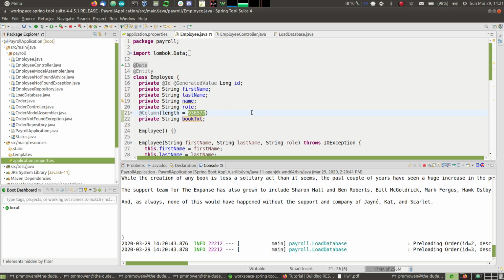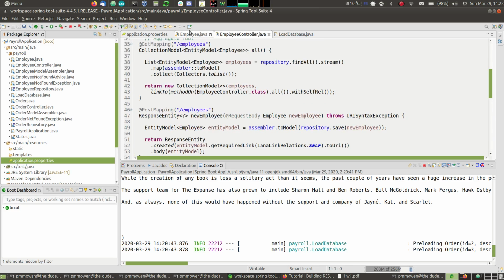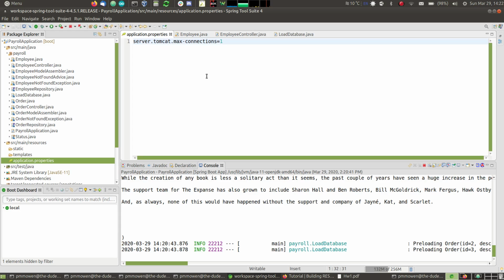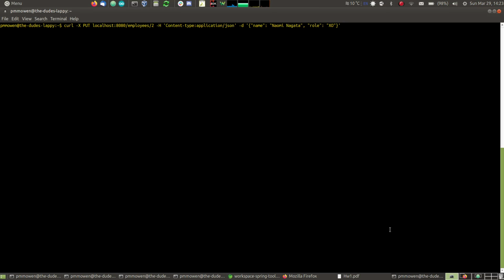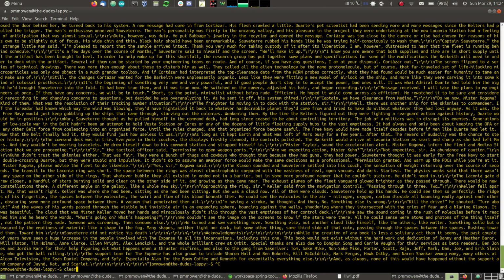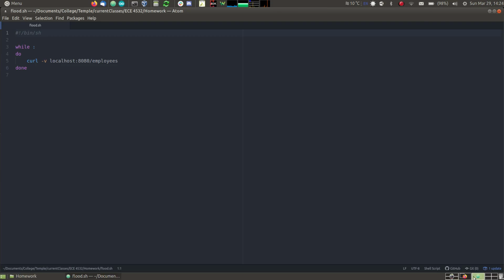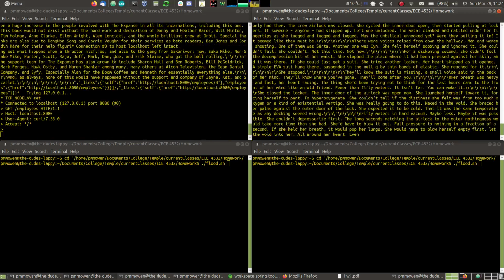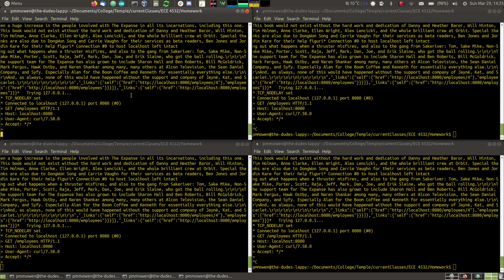ECE 4532: Homework 1 Demonstration - a RESTFUL web application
I talk a little bit about the assignment, what changes I made to tutorial code, and walk through my flooding test.